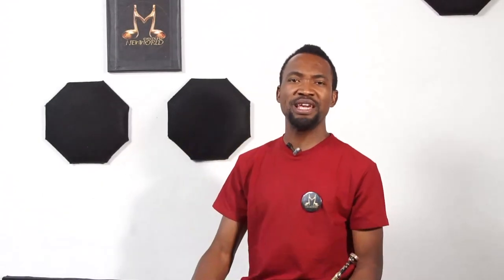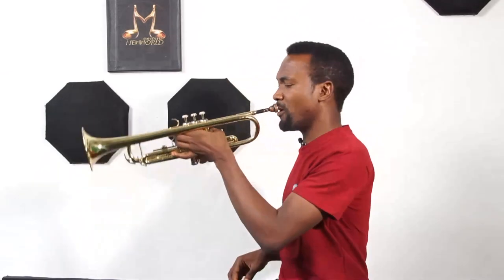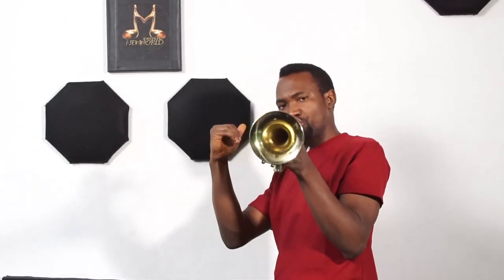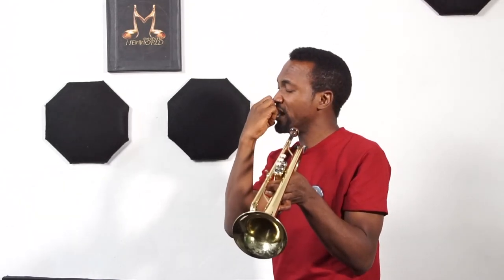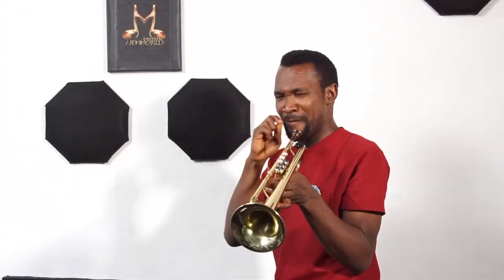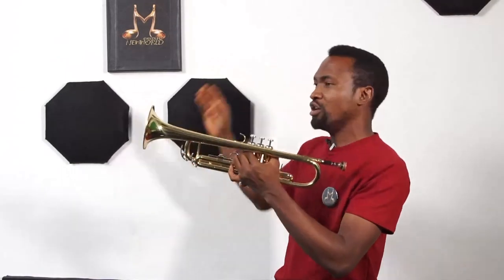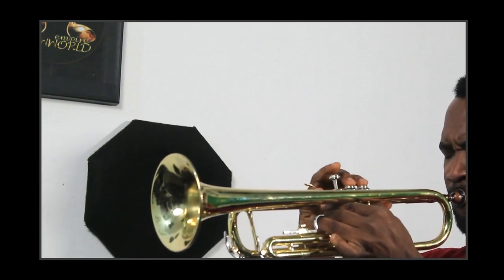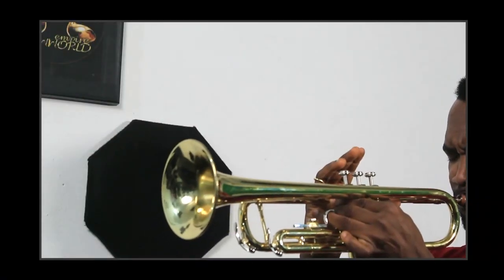HOW TO PLAY HIGH NOTES ON TRUMPET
COMPLETE SAXOPHONE COURSE (TUTORIAL TUESDAY CLASSES)